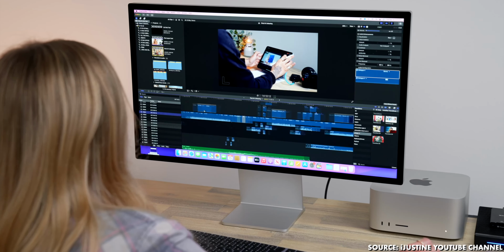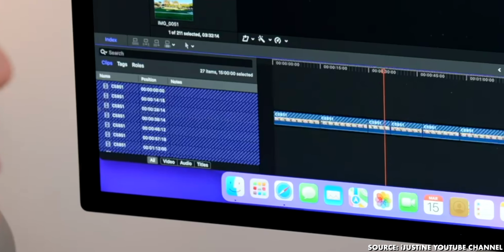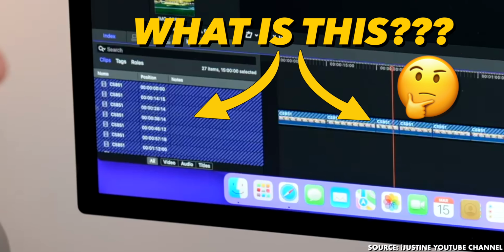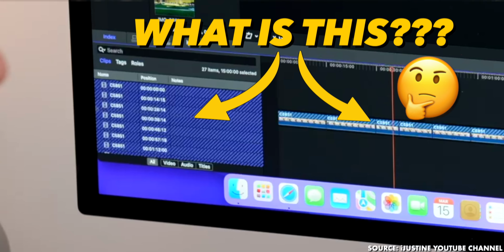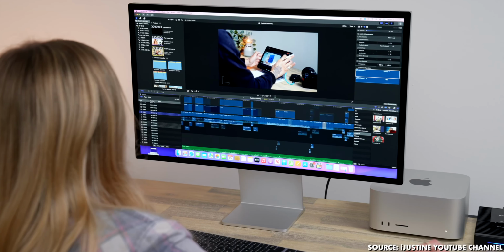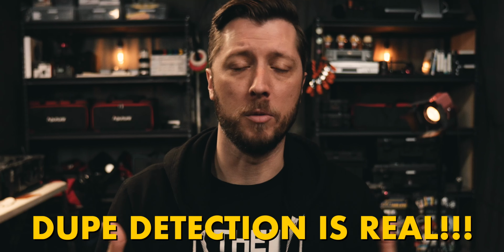DUPE DETECTION in Final Cut Pro Beta 10.6.2?!? Sneak Peak From iJustine!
Music For This Vid | Uppbeat | Start a FREE Account With 10 Downloads Per Month

Did Apple just let a big YouTuber give us a sneak peak at Dupe Detection in Final Cut Pro 10.6.2? We got to see a Beta version of the software in the wild??? What's going on, Apple? This never happens! Well, it's confirmed - we're getting Dupe Detection. What other long awaited features are coming to the newest version of Final Cut Pro???

MY VIDEO EDITING GEAR:

Mac Pro (2013) | Quad-Core, 32GB RAM, D300 GPU, 256 GB SSD
14" MacBook Pro (2021) | Base M1 Pro, 32GB unified memory, 1TB SSD
Apple Magic Keyboard
Apple Magic Trackpad
Dell Ultrasharp U2718Q 27" 4K IPS Monitor
StarTech.com USB 3.0 Multi-Card Reader

SEND ME STUFF:

Midland Pictures
c/o Matthew O'Brien
1441 Mall Dr Ste 100
No. 188